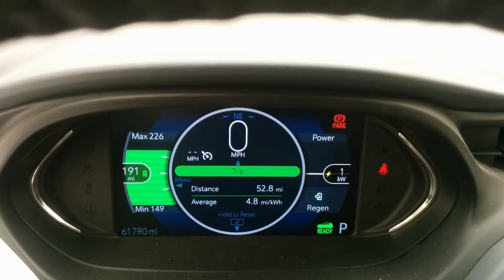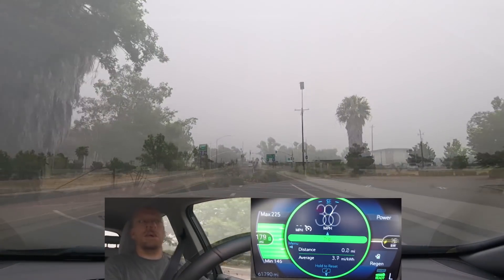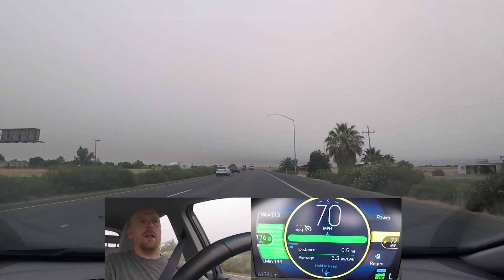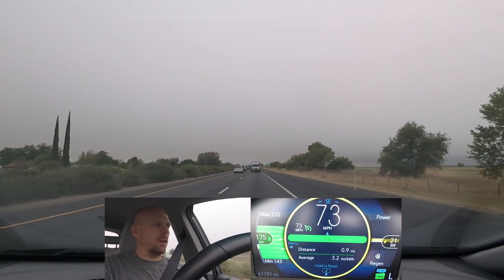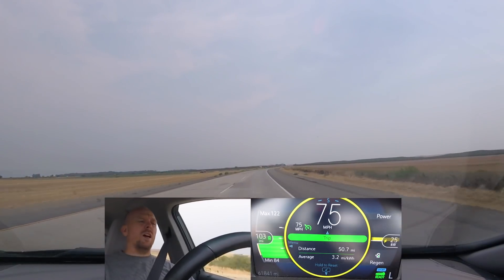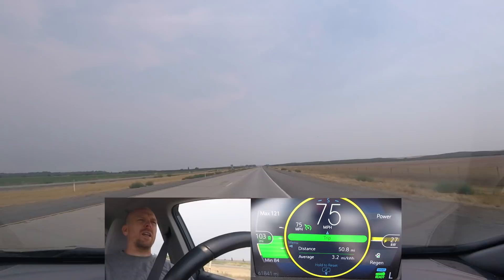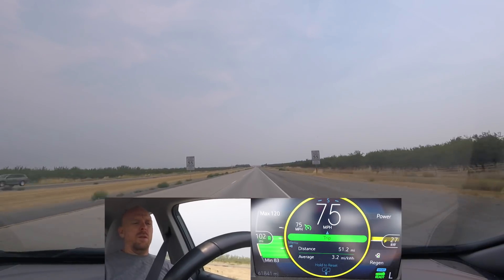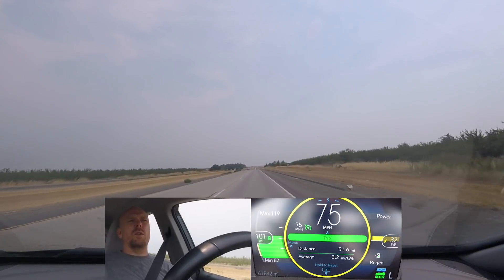Chevy Bolt EV: Real-World Efficiency at 70 to 75 MPH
People have been asking for more data on the Bolt EV's 75 mph efficiency, especially after I commented that Bjorn Nyland's Ampera-E efficiency of 2.9 to 3 mi/kWh at 75 mph was low based on my own experiences.

This video is from one of my recent trips. It is an ~84 mile run at 70-75 mph cruising speeds. Net elevation change was +40 feet. Climate control was set at 72 F with outside temperatures between 90 and 95 F, and took close to 5% of the total energy. The winds turned out to be very calm. This is also my first run on the new Michelin Energy Saver AS tires, which had less than 100 miles on them at the start of the trip (new tread can affect efficiency

Final efficiency, including climate control usage, was 3.3 mi/kWh, or roughly 10% more efficient than the Ampera-E as tested by Bjorn at the same speeds.

This is simply a real-world data point, and I do not mean it to be a replacement for rigorous efficiency testing. However, it does align with my previous experiences of ~3.5 mi/kWh consumption at 75 mph at 70 F without climate control usage.

Depending on feedback, I might or might not take the time to do actual, rigorous efficiency at various speeds.